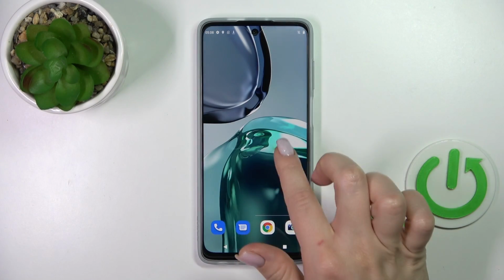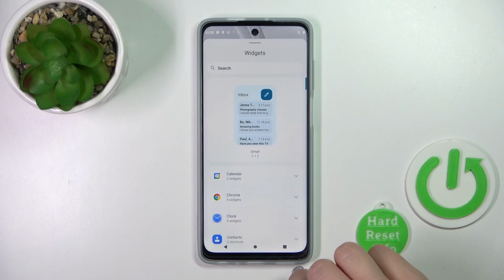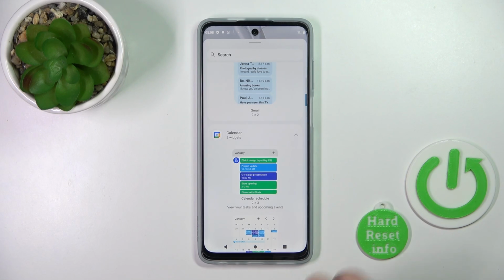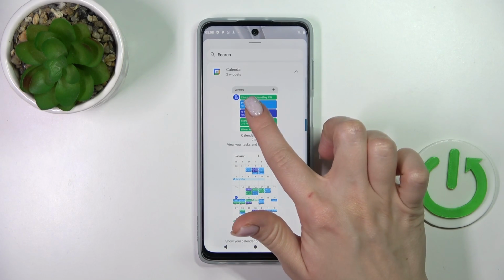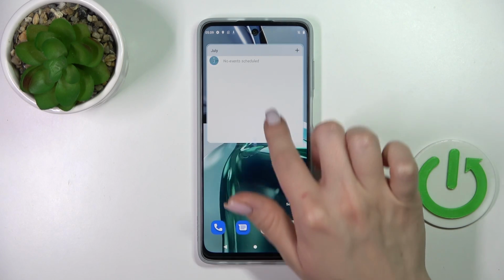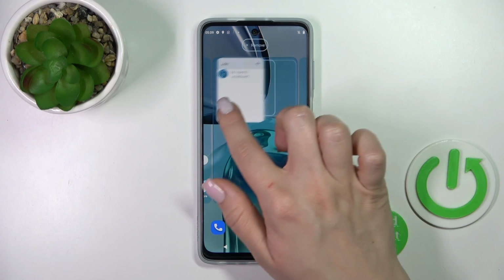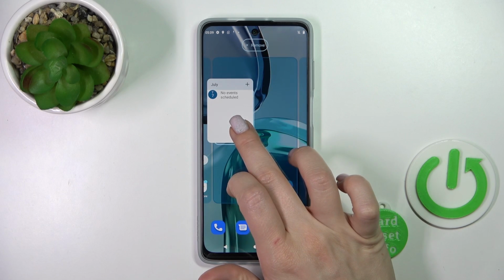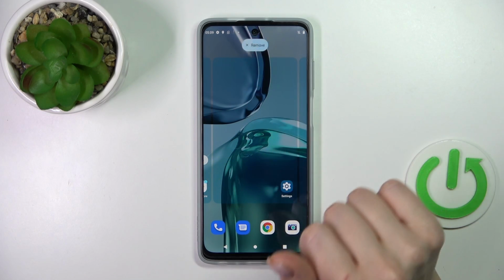How to Add & Remove Home Screen Widgets on Motorola Moto G62 5G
This video tutorial will show you how to manage and configure the home screen widgets on the Motorola Moto G62 5G smartphone. To learn how to add or remove home screen widgets from the Motorola Moto G62 5G mobile device home screen, please watch this video.

How to configure the home screen widgets on the Motorola Moto G62 5G?
How to manage the home screen widgets on the Motorola Moto G62 5G?
How to delete the widgets from the home screen on the Motorola Moto G62 5G?